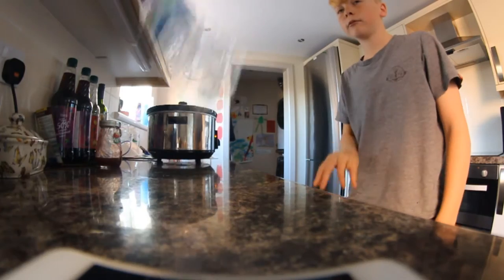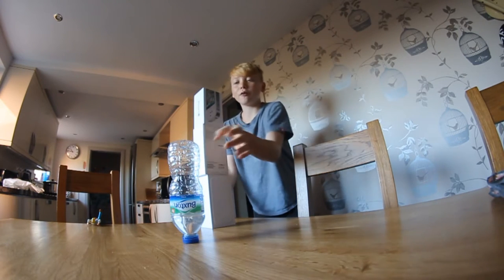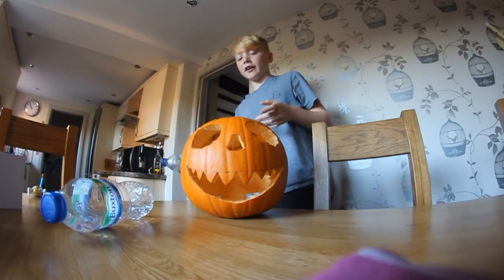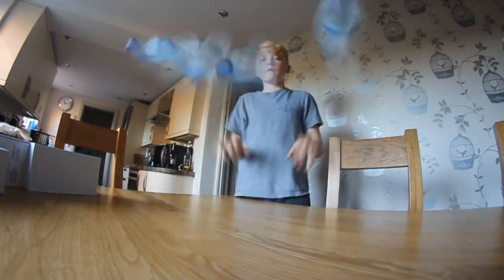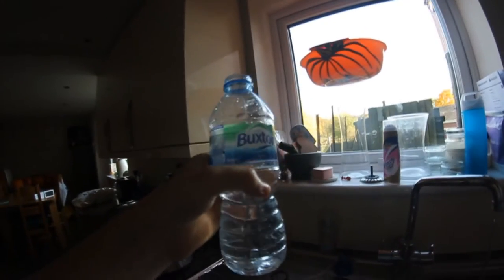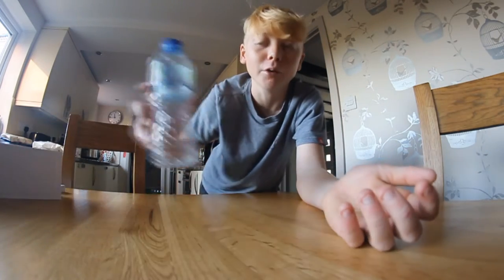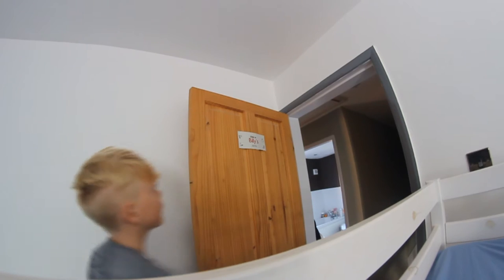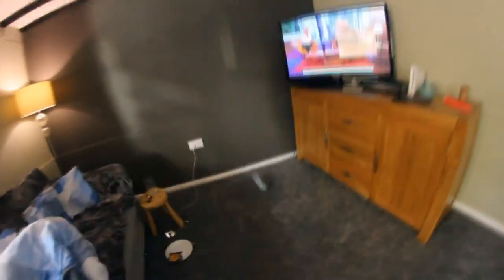INSANE WATER BOTTLE FLIPS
Right, I know I'm a bit late on the whole water bottle flipping trend, but I asked around on social media if I should upload this video and almost everyone said yes, so here it is! Hope you enjoy!

Like & sub!

Peace x